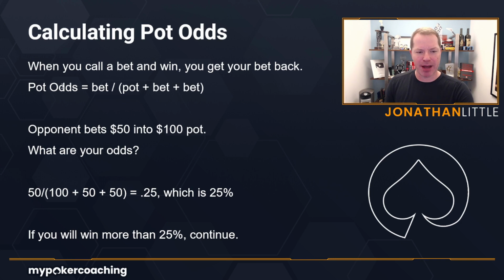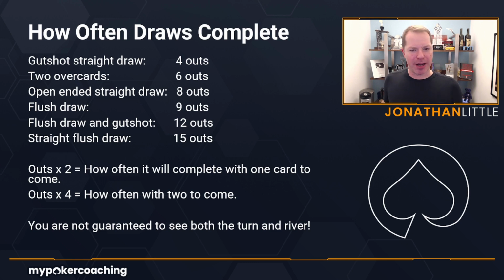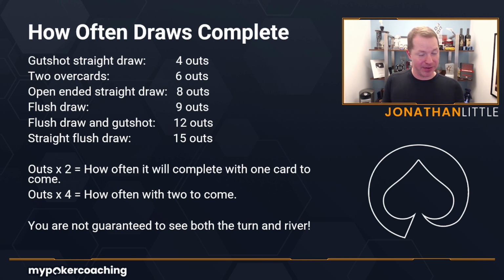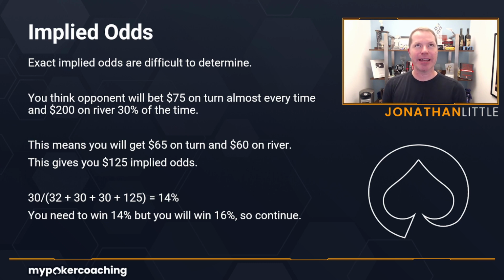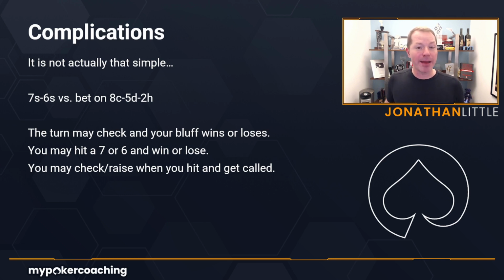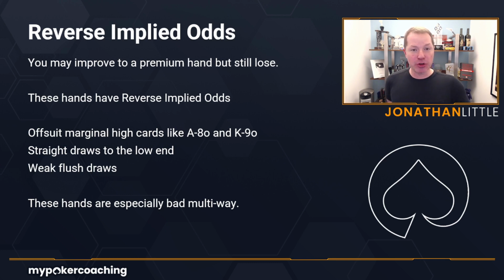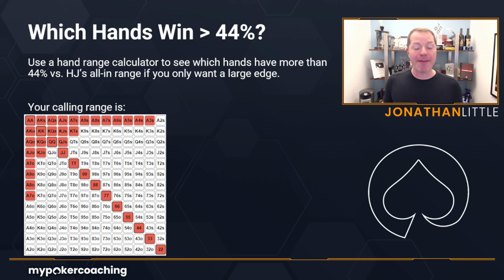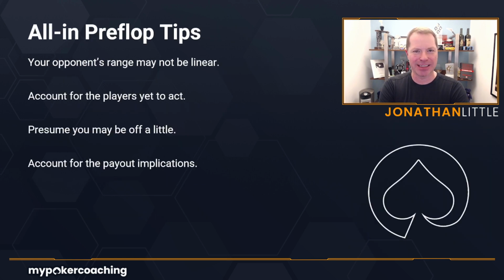Mastering Poker Fundamentals: Pot Odds & Poker Math!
One of the best poker coaches in the world, Jonathan Little, will take you through his best tips for Learning Pot Odds and Mastering Poker Math in Poker! Mastering the fundamentals of poker is incredibly important for all people beginning to take poker more seriously.

Whether you play poker once/week or once/year, you want to learn the fundamentals and start to develop an edge over the competition. With these fundamental tips, you'll be able to execute at the table and develop an edge over the competition. Good luck & I hope you learn a ton!

The Pot Odds Formula is really a way to measure the risk that you're taking versus the reward that you're getting of winning the pot. Many people try to be 'right' or 'wrong' when making a call on the river, but really, if you're simply going to win more often than how often you need to with pot odds, then you should call. Even if you're only going to win 30% of the time!

That is the beauty of poker math :) I hope you enjoy this video and learn a ton about pot odds, poker math, and how to execute at the table!

To learn more about Pot Odds in Poker, check out this blog post